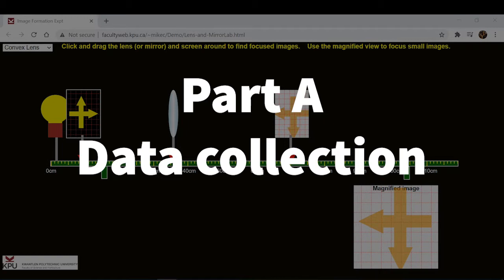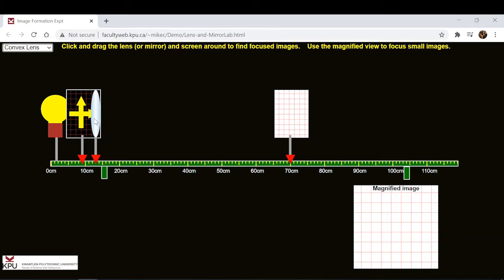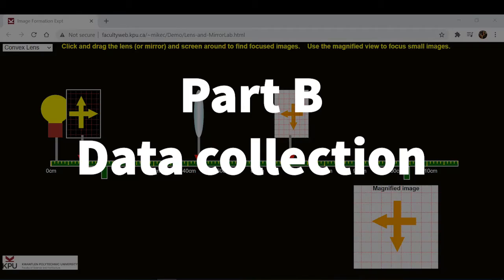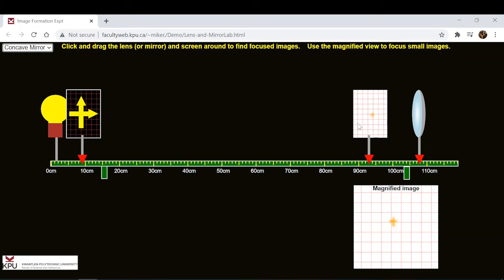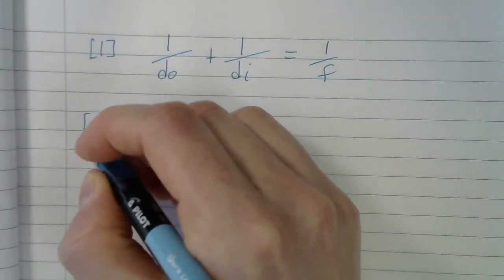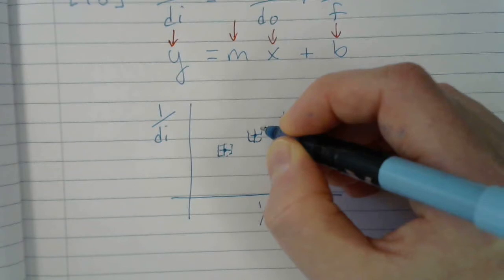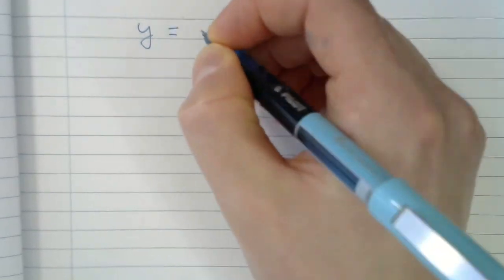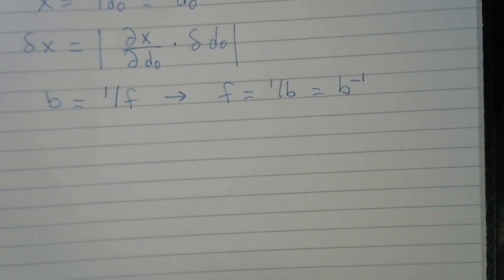PHYS 1102/1220 Lab 2: Image Formation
2021 Spring Lab 2: Image Formation